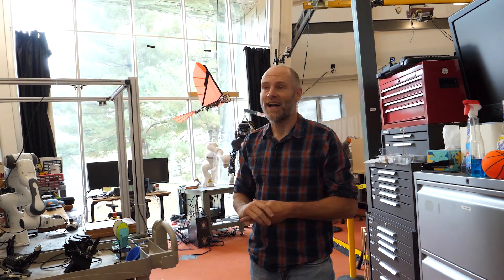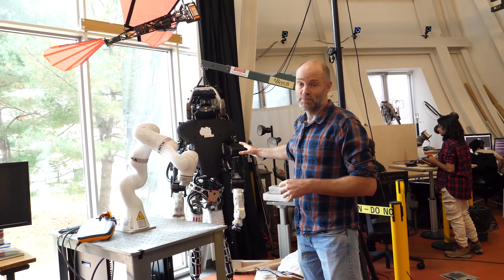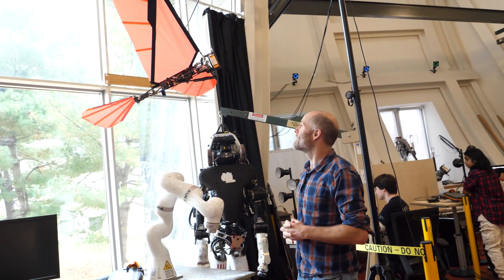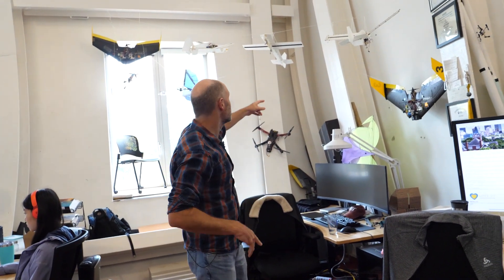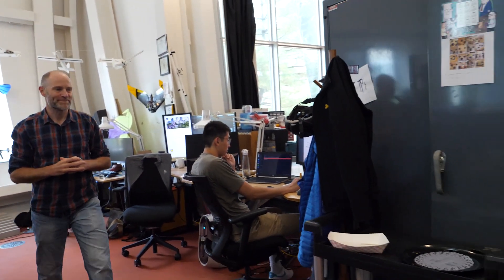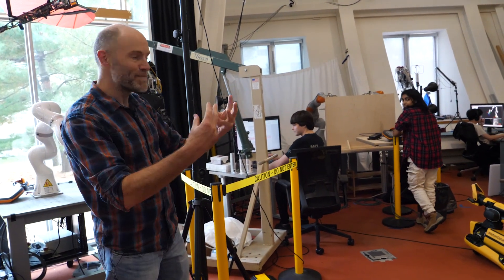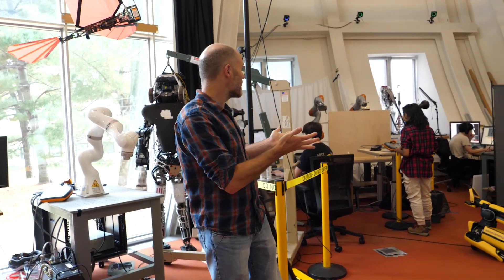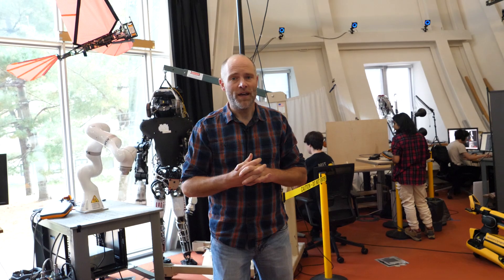Robot Locomotion Group Lab Tour: Overview with Professor Russ Tedrake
Professor Russ Tedrake leads the Robot Locomotion Group at MIT CSAIL. The group’s goal is to build machines which exploit their natural dynamics to achieve extraordinary agility, efficiency, and robustness using rigorous tools from dynamical systems, control theory, and machine learning. In this video Professor Tedrake tours his lab and shares the history, and overview of projects and plans for the future of the lab. Take a closer look at some of the projects the group is working